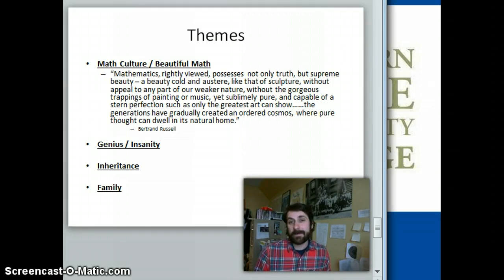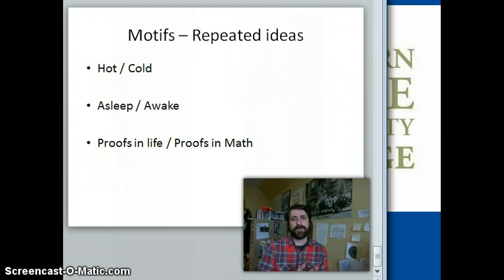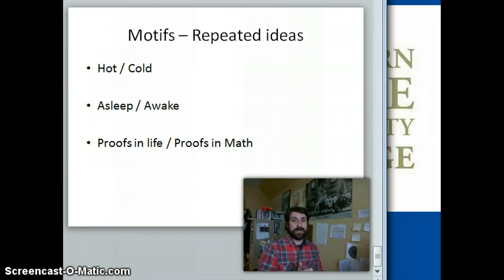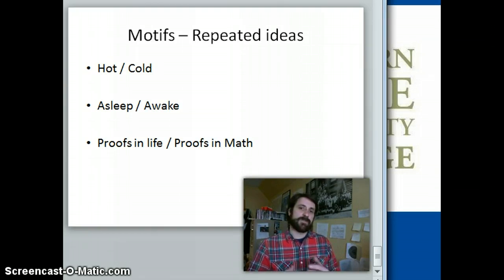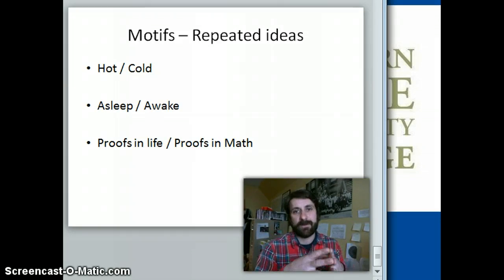Week 8 Proof Act 2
Week 8 ENG 115 notes